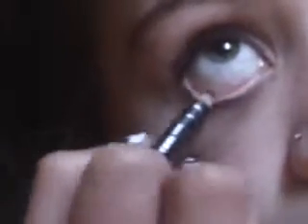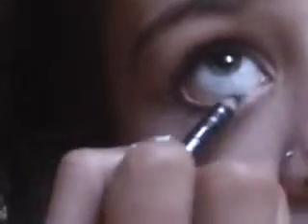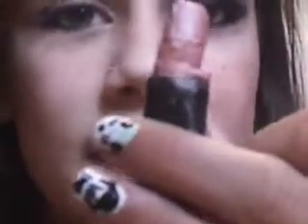Updated\5 major makeup mistakes and how to fixthem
Hey guys thanks soo much for waching if u want to know why i put Update/ wach the vidoe :)